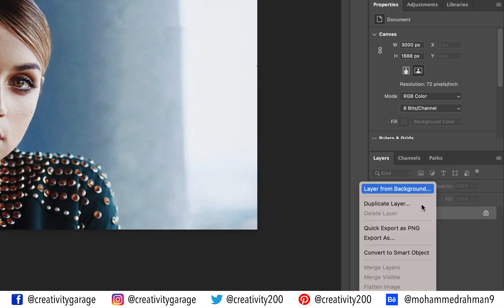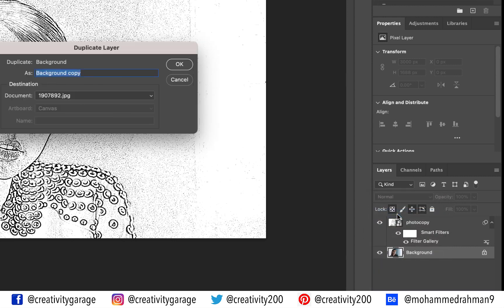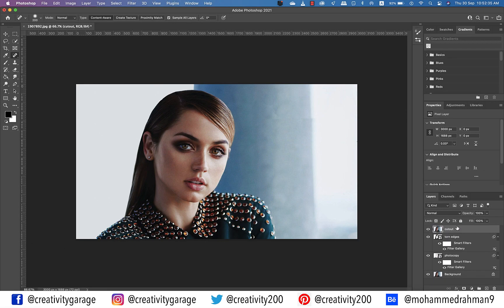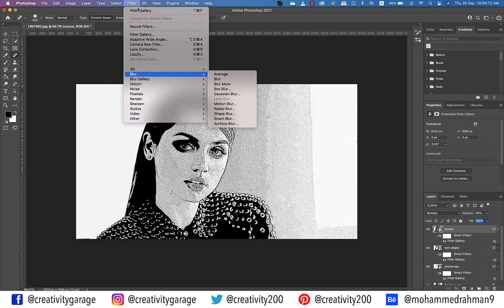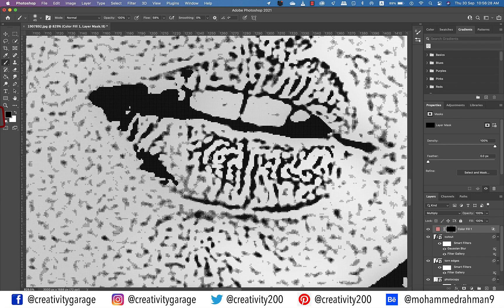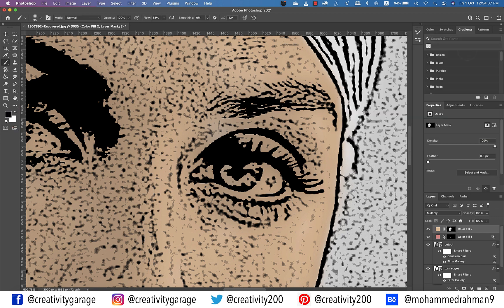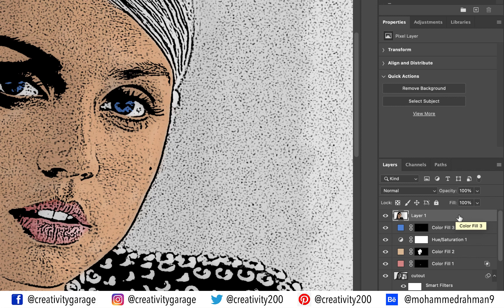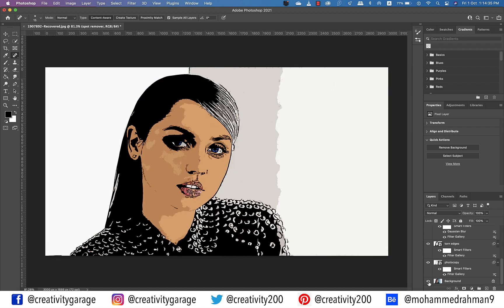Convert image to cartoon in Photoshop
This video illustrates how to convert image to cartoon in Photoshop. You learn how to layer different filters to get the right cartoon effect. You learn to use filter effects like photocopy, torn edges, and cutout to enhance the effect, so watch the video till the end, and do share your thoughts in the comments.